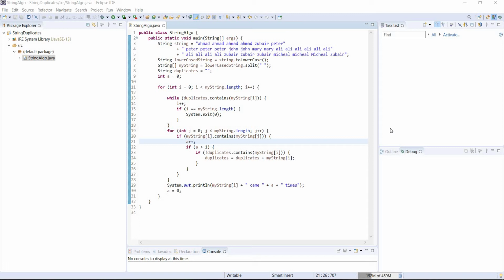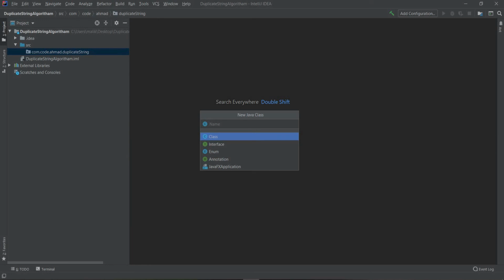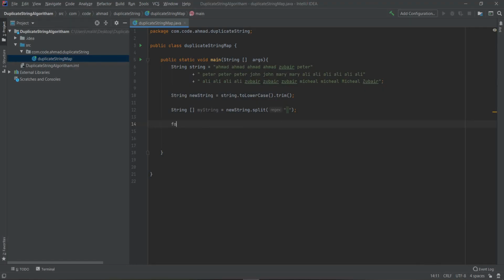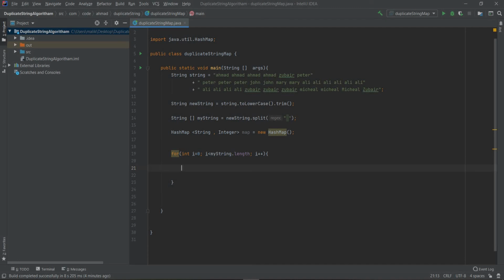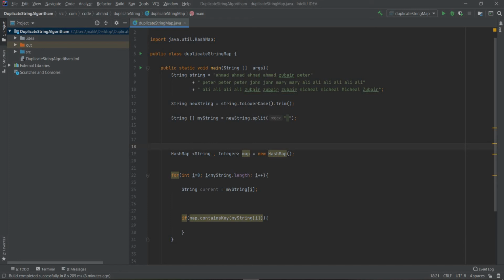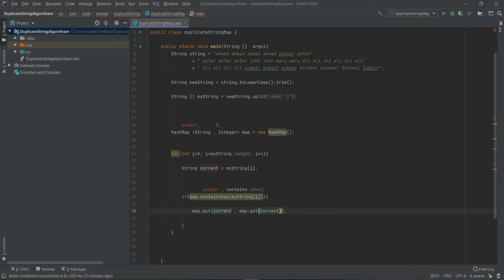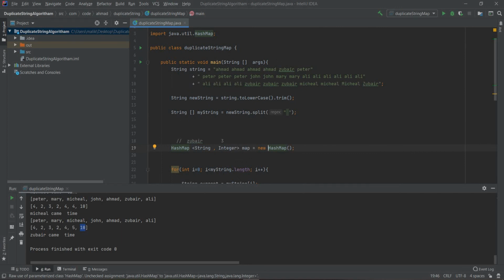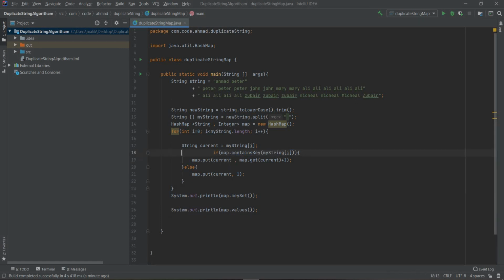how to find duplicate strings using hashmap